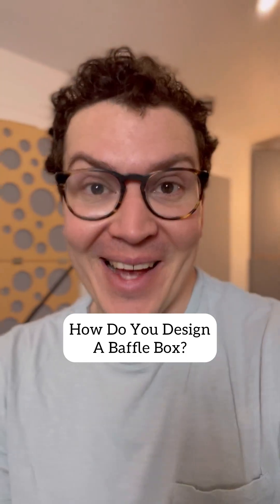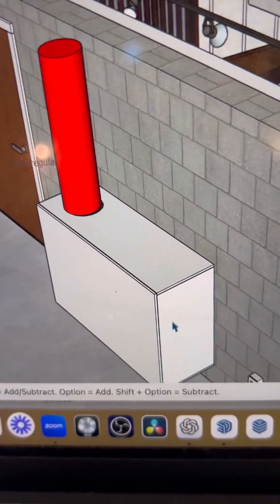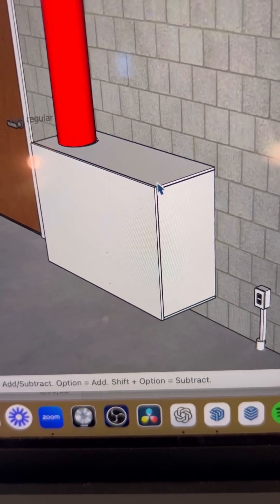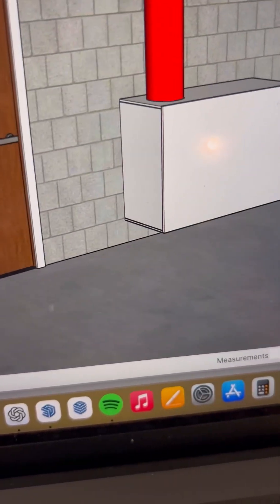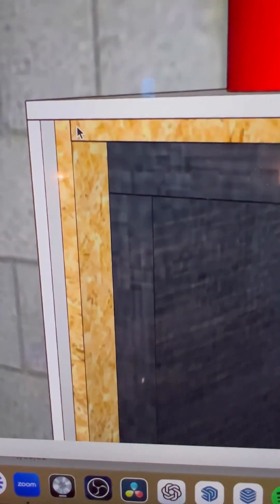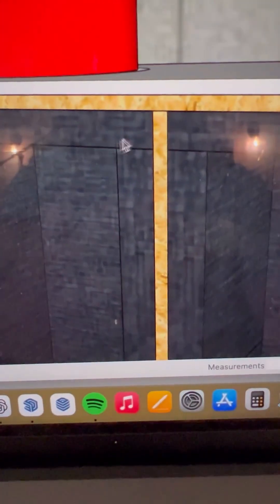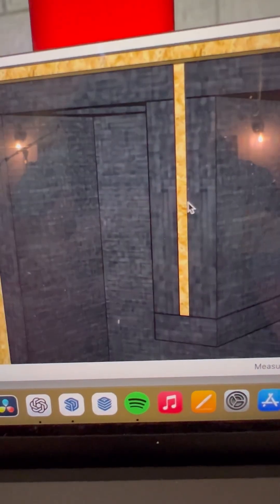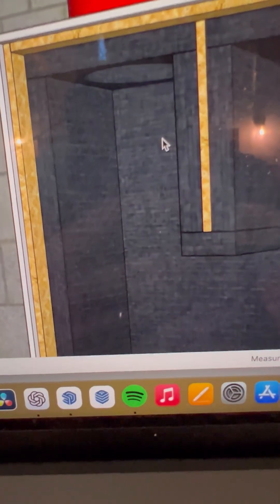How Do You Design a Baffle Box?